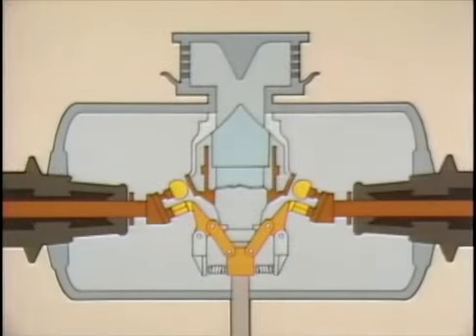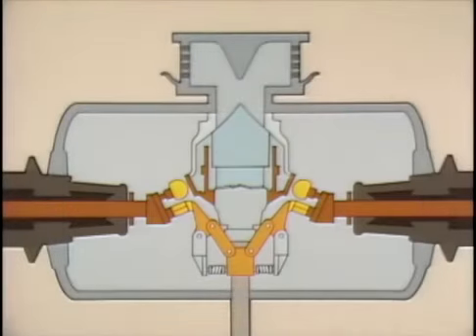ACB Circuit Breakers Animation